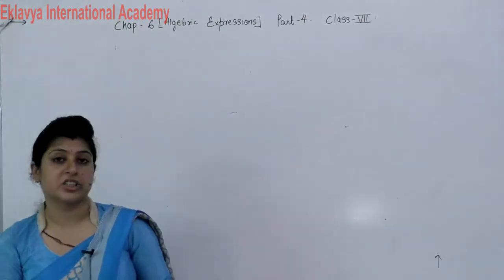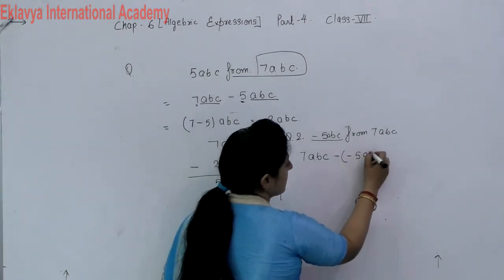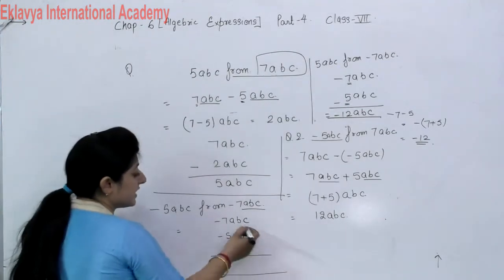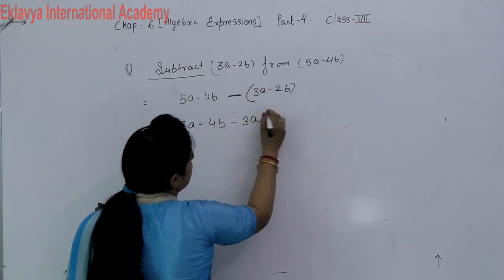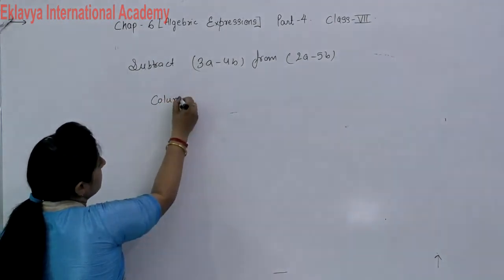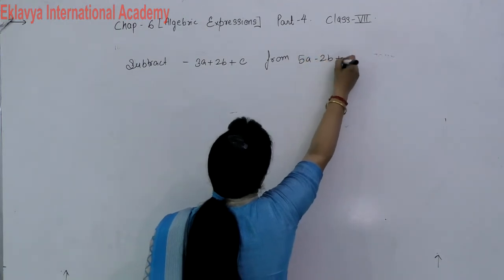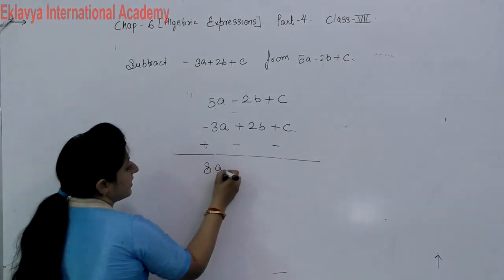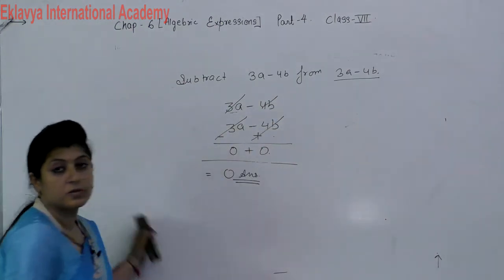VII Maths Ch 6 Algebric Expressions part 4